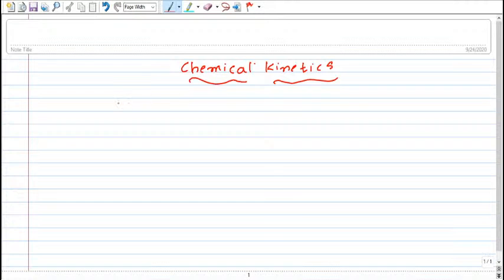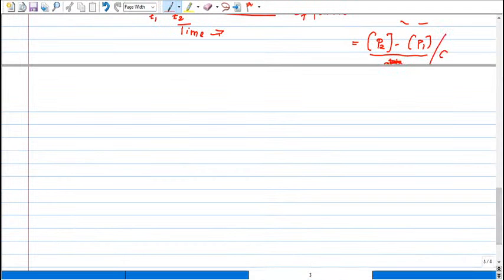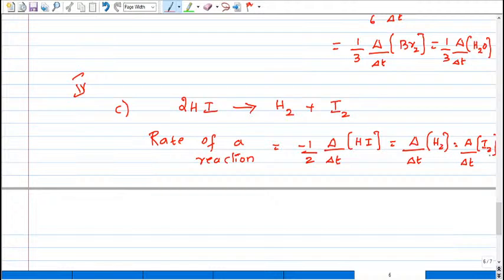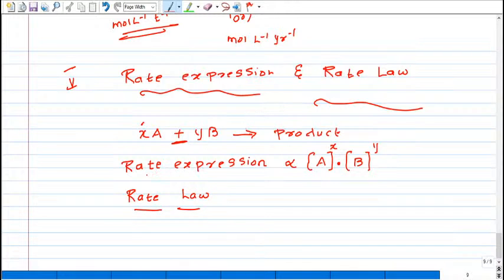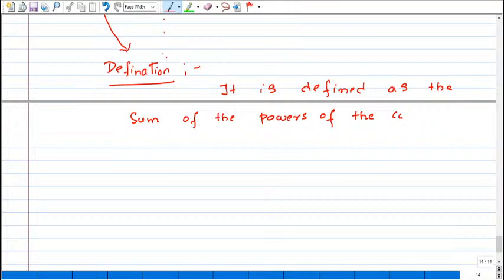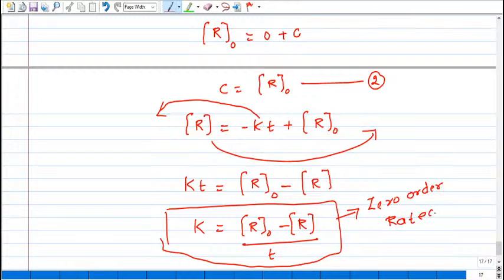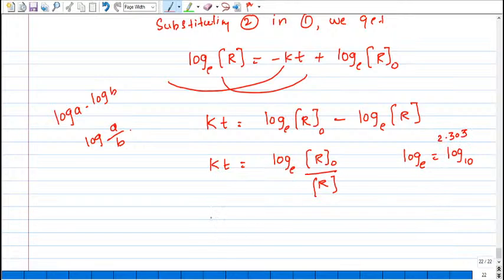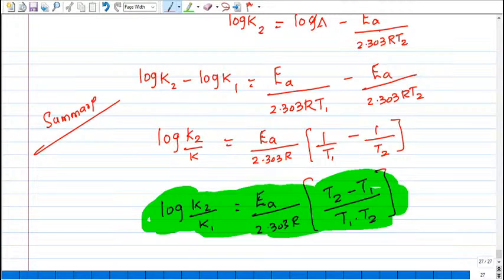Chemical Kinetics (Concepts & NEET/JEE based questions) [CLASS 12]